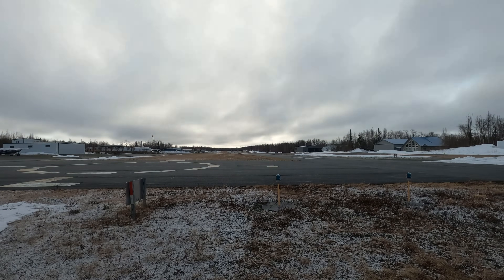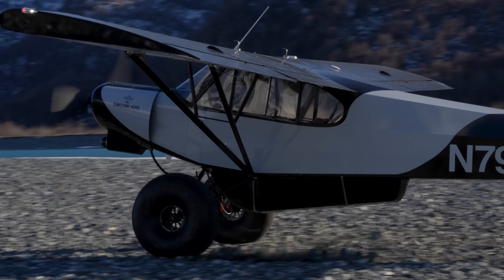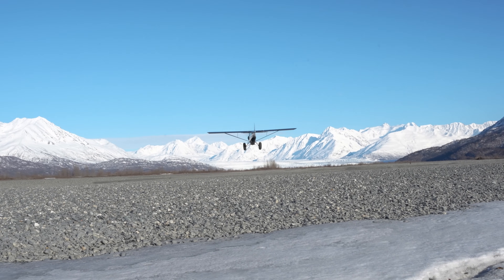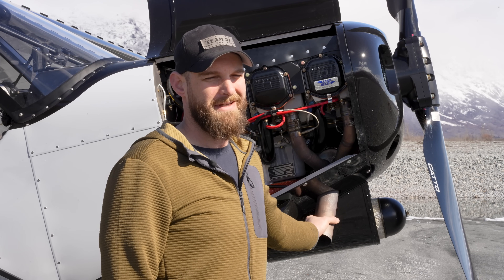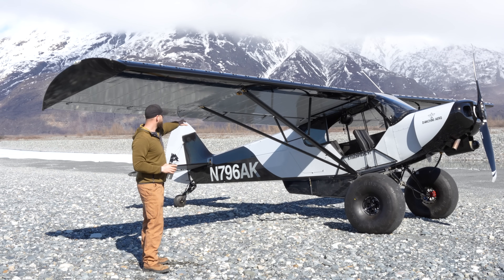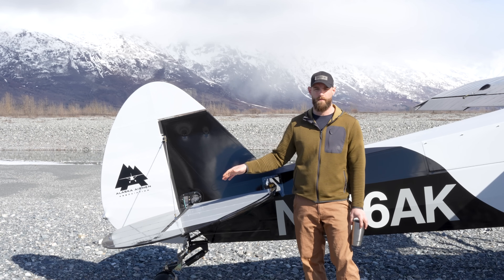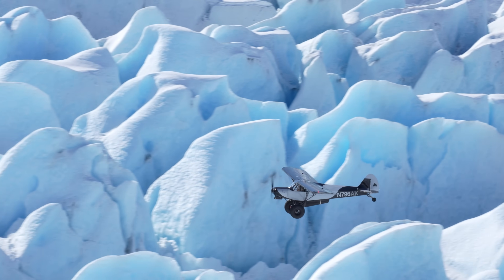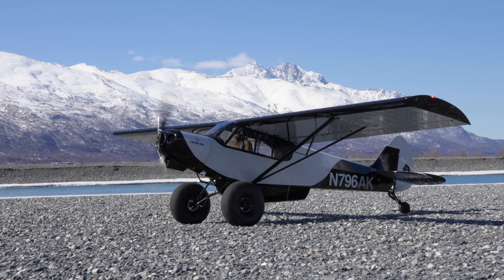From combat to cockpit: Veteran builds the ultimate freedom machine.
Junior Daniel is the builder of the 2024 Alaska Airmen's raffle plane. In this video he shares his story of how he became an aircraft builder and a bush pilot and how his time in the military shaped his perspective of flying and the freedom it provides.  This plane is an experimental super cub built primarily with Javron components. This aircraft will be given away at the upcoming Great Alaska Aviation Gathering in May.

Timecodes:
00:00 - Intro
01:41 - Engine & Performance
02:28 - Junior's Story (Part 1)
05:43 - Wings
06:52 - Baggage & Tail Feathers
07:40 - Seats & Panel
08:57 - Prop
10:12 - Junior's Story (Part 2)
14:02 - Outro